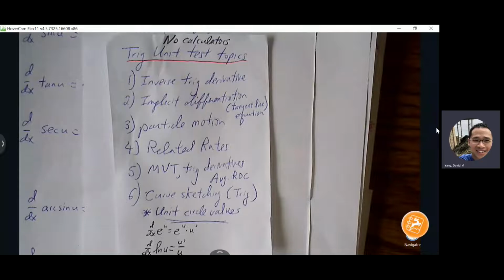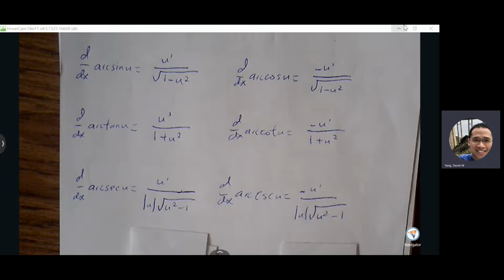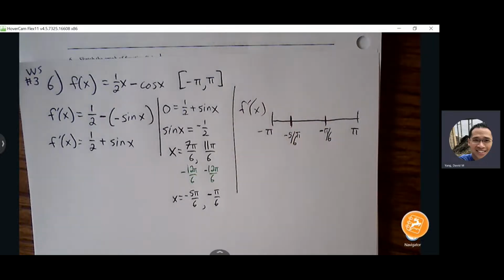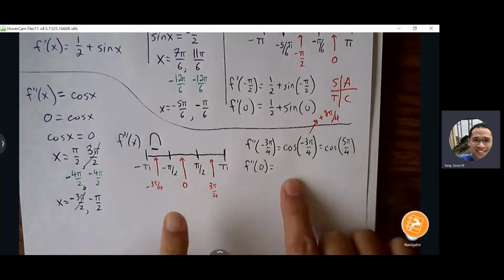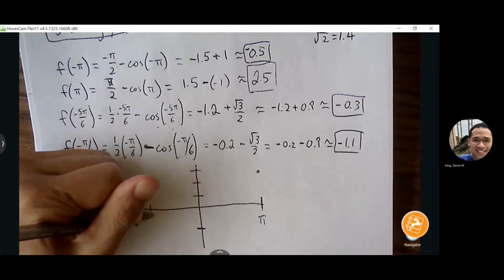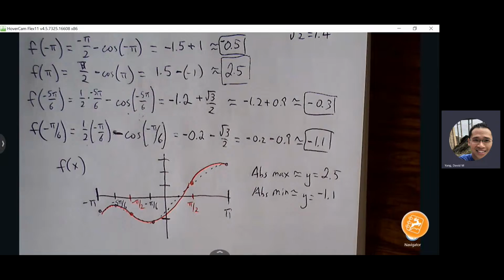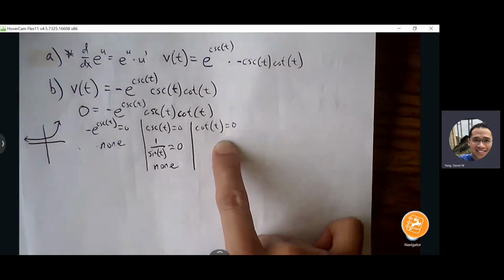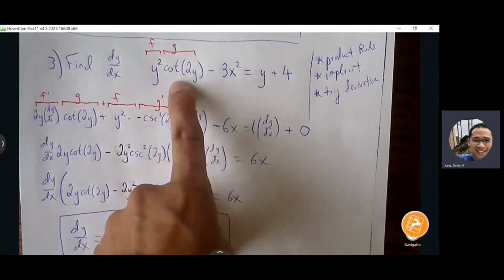Trig Unit Review Day 4